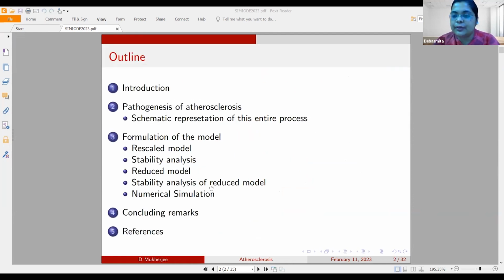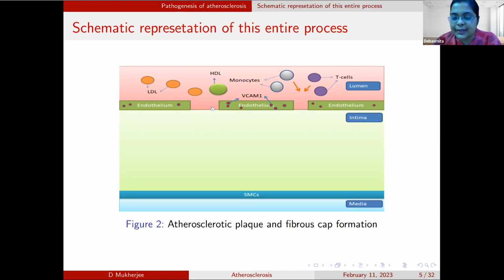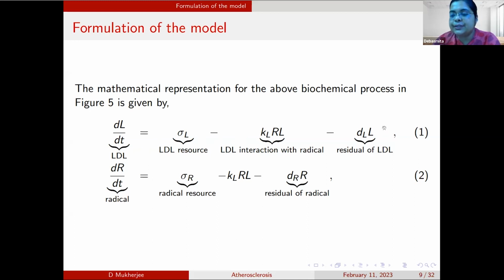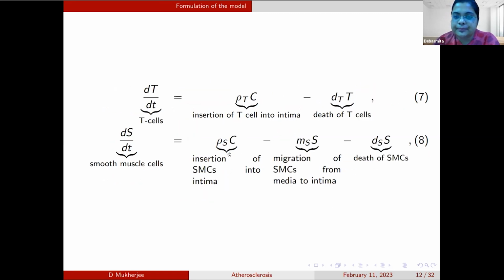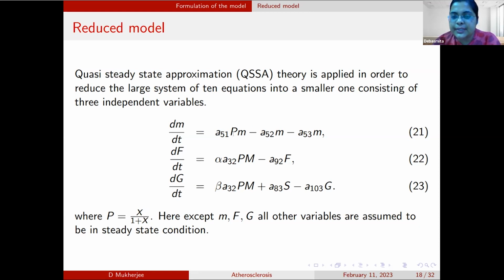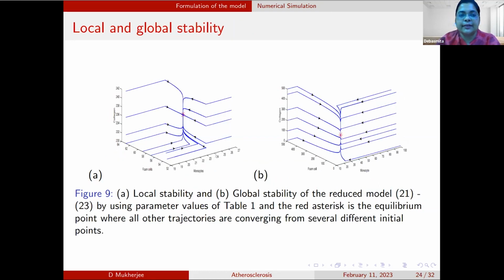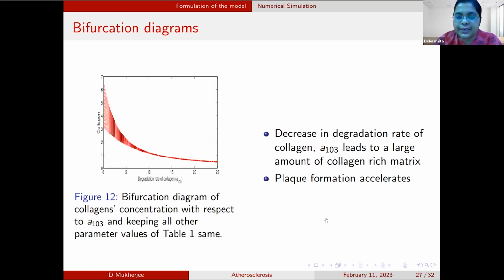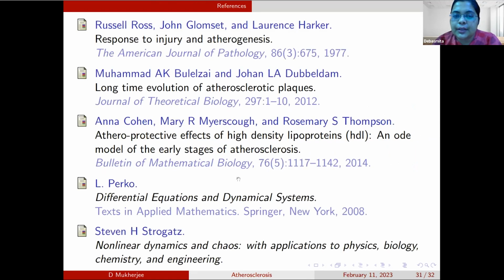Mathematical Analysis of a Dynamical Model of Mild Atherosclerosis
Day 2- Saturday, February 11
     7:30 - 7:55pm

And Now for Somethings Completely Different . . . AND Good!
     Room 1

     Debasmita Mukherjee, Nilkamal School of Mathematics, SVKM's NMIMS, Deemed to be University, Mumbai INDIA